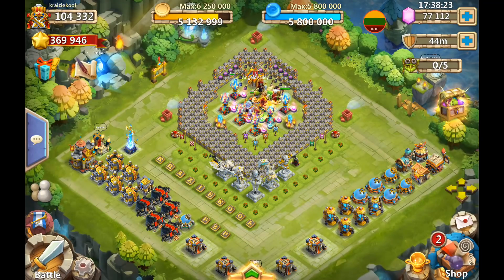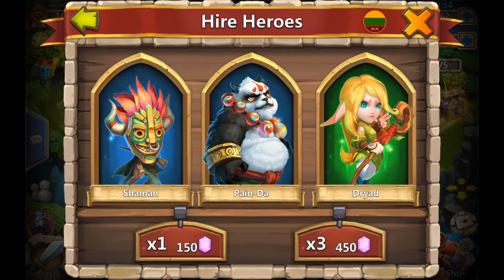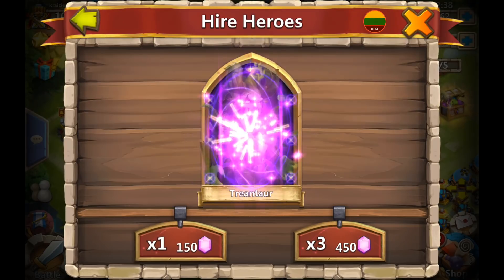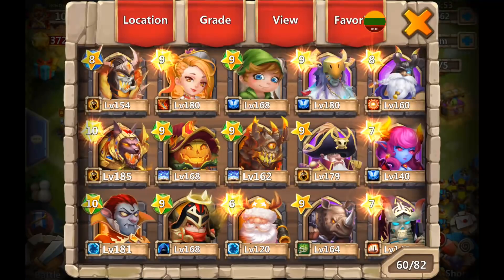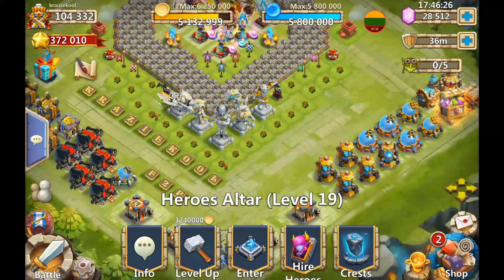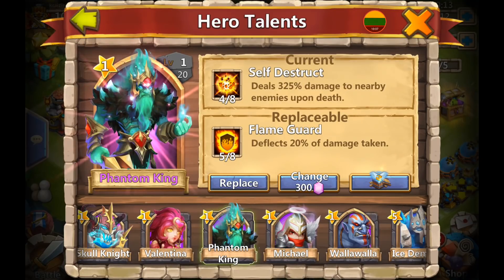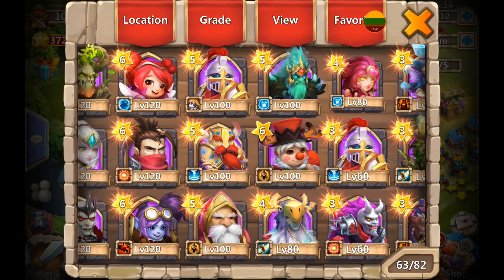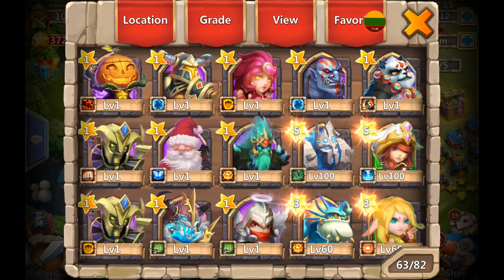CRAZY LUCKY F2P Account with 120k Gems & ALL HEROES! Castle Clash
Now let's roll the ONLY MISSING Hero: Wallawalla! How Lucky can we get?

Leader of guilds Lithuania, Lietuva, Lietuva-1, Lietuviai and LTU. Always seeking active players. Lietuviai kvieciami prisijungti.